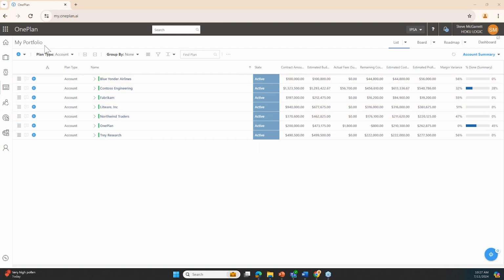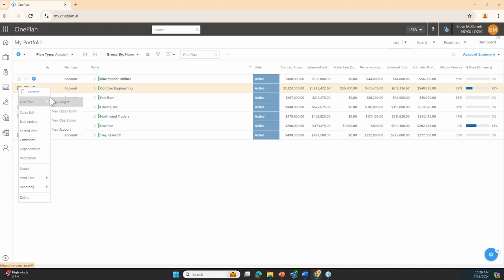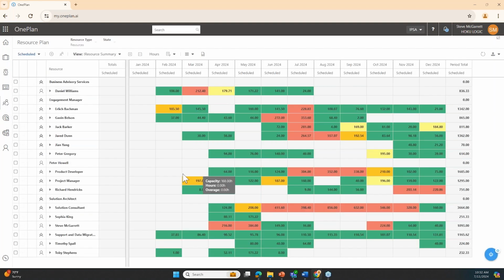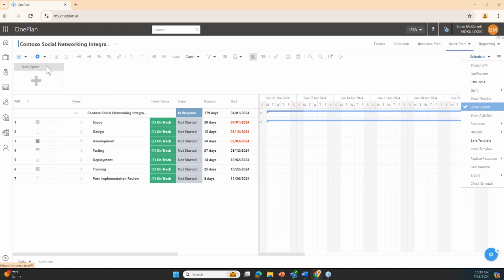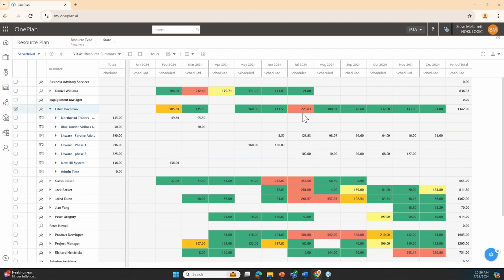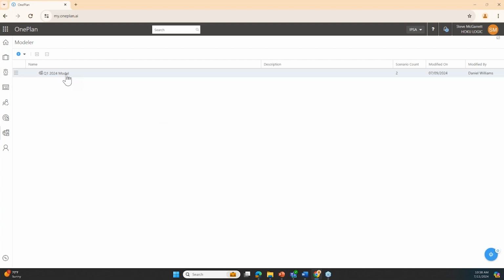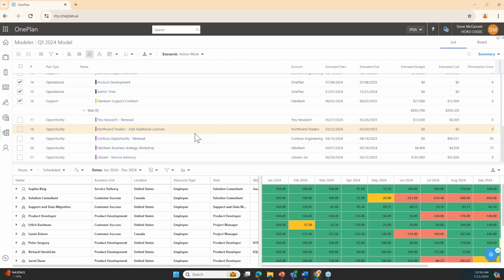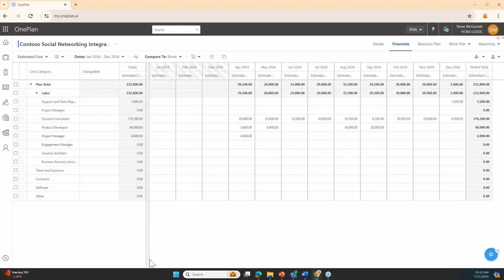Service Delivery OnePlan Demo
Learn how OnePlan enhances service delivery with customizable configurations, flexible navigation, and tailored views to streamline project management and improve resource utilization.

ADD HASHTAGS